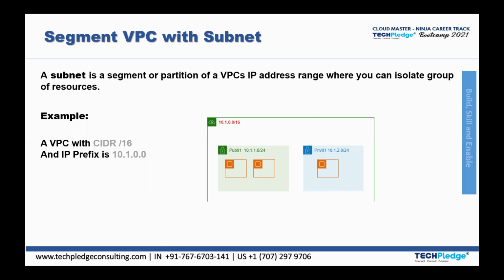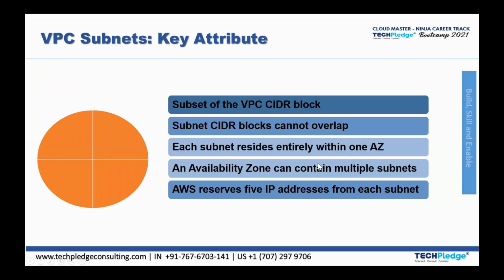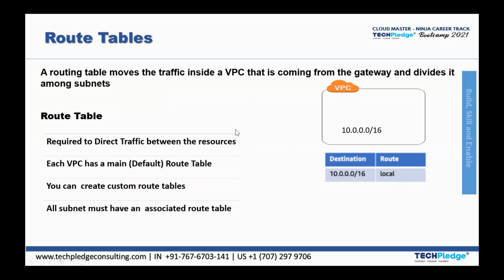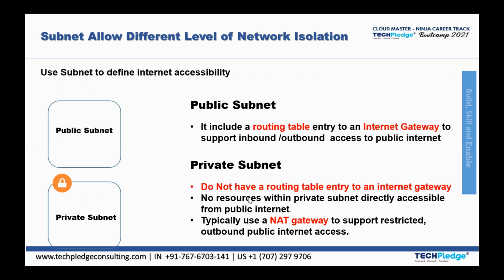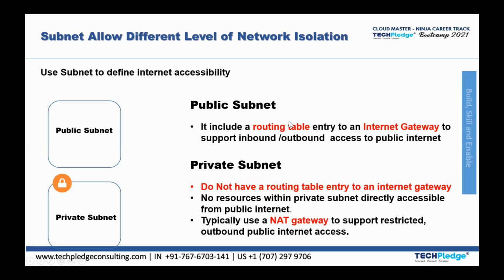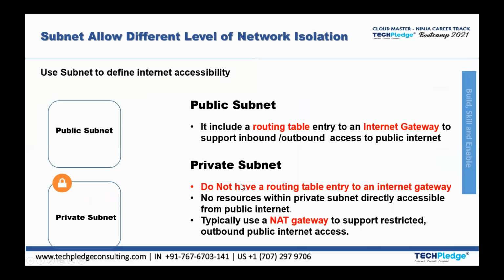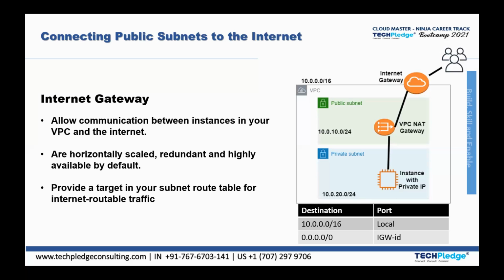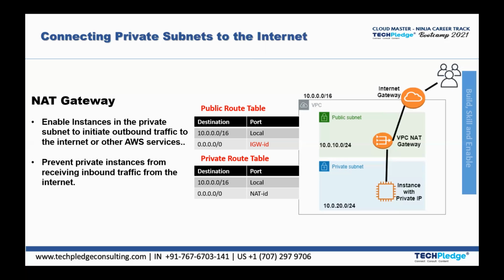AWS Networking - VPC Subnet | Virtual Private Cloud (VPC) | AWS VPC Beginner to Pro | Part 2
AWS Networking - VPC Subnet  | Virtual Private Cloud (VPC) | AWS VPC Beginner to Pro

Welcome to this YouTube video on AWS Networking with VPC. In this video, you will learn the basics of AWS networking and how to create and configure virtual private clouds (VPCs) using the AWS console and the AWS CLI. You will also learn about the different components of a VPC, such as subnets, route tables, internet gateways, NAT gateways, security groups, and network ACLs. You will see how to connect your VPCs to other AWS services and to your on-premises network using VPN or Direct Connect.

This video is part of the Techpledge AWS Solutions Architect course, which is designed to help you prepare for the AWS Certified Solutions Architect - Associate exam. By the end of this video, you will have a solid understanding of AWS networking and VPCs, and you will be able to create your own VPCs for different use cases and scenarios. Let's get started!